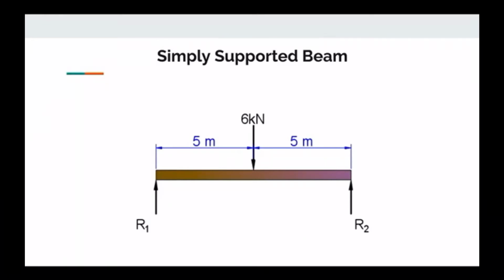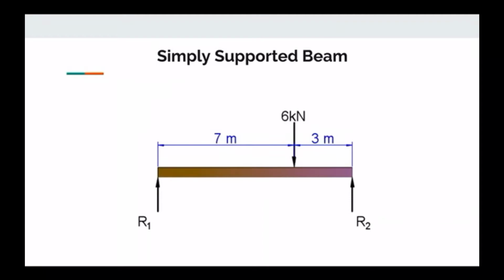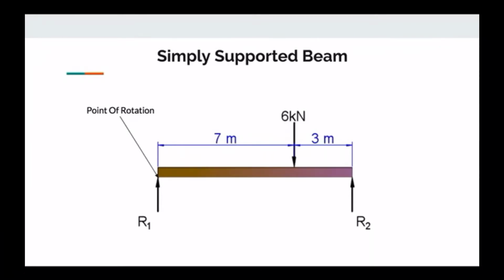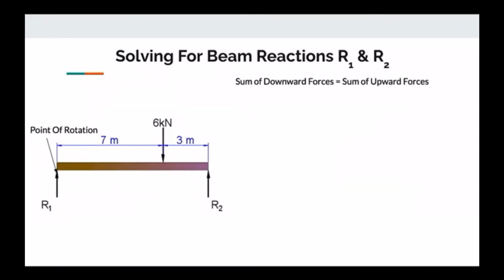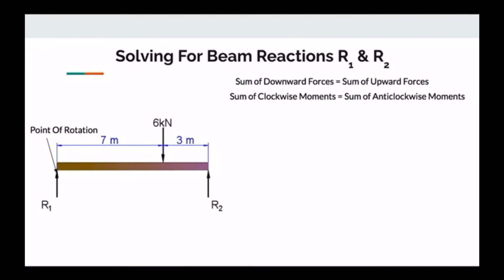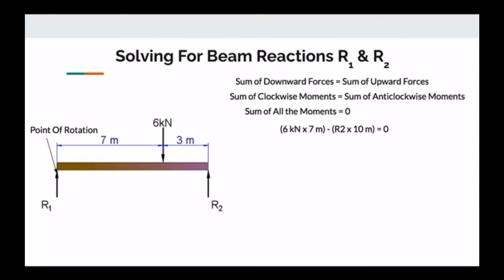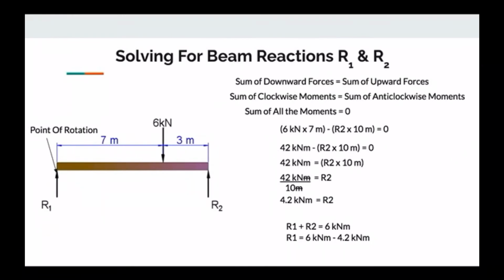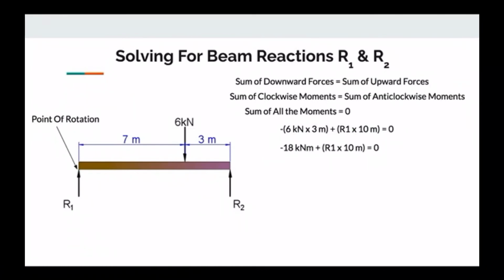BMED 202 Ep. 8 Solving For Reaction Forces For Simply Supported Beams